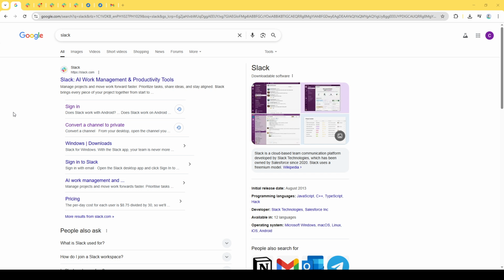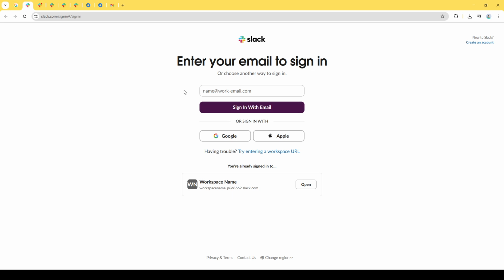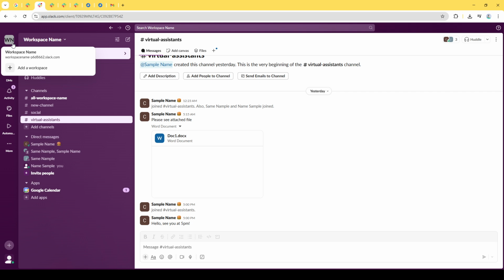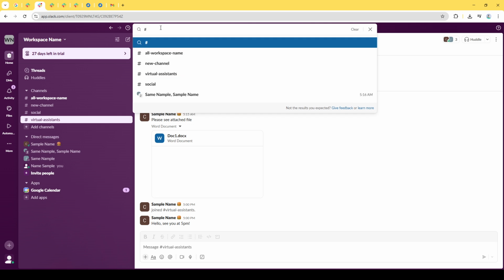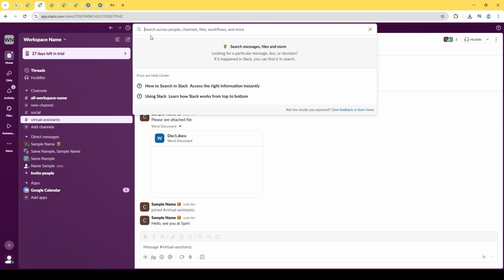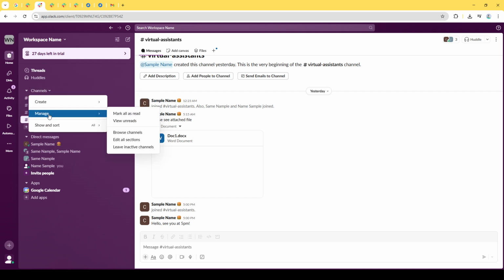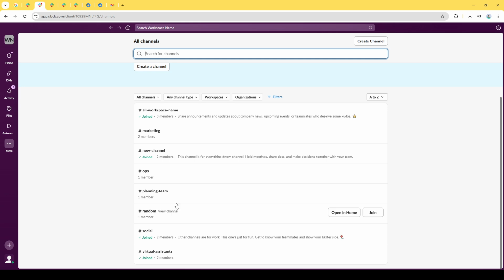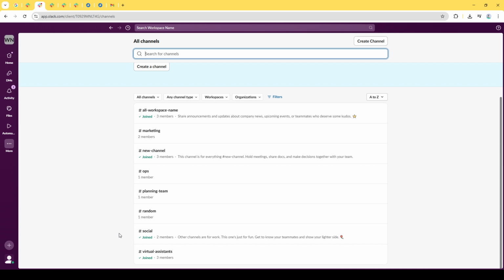How to Search Channels in Slack [2026 Full Guide]